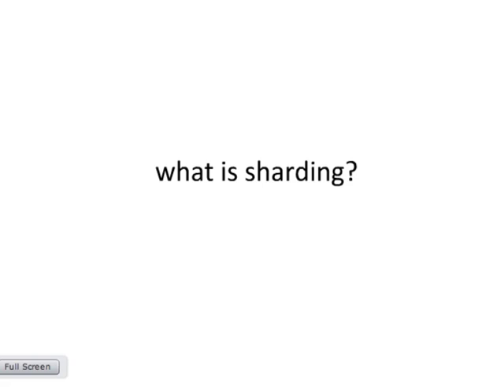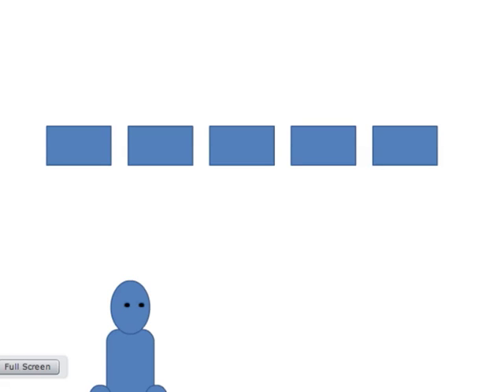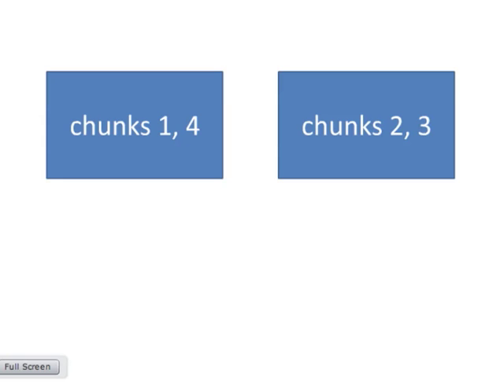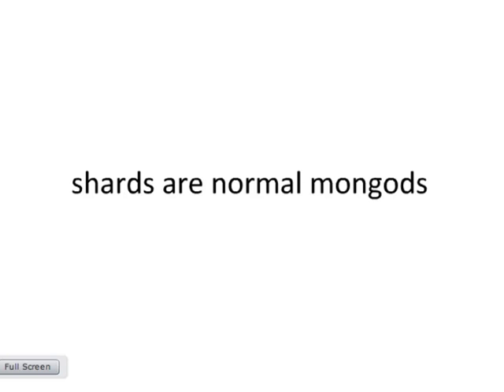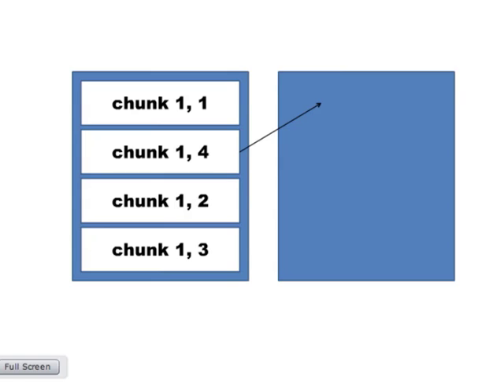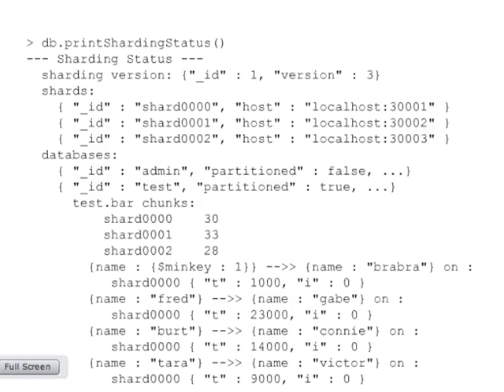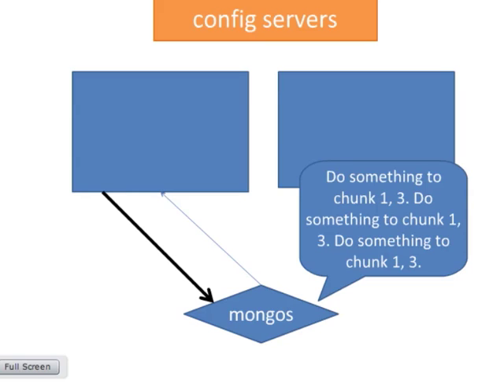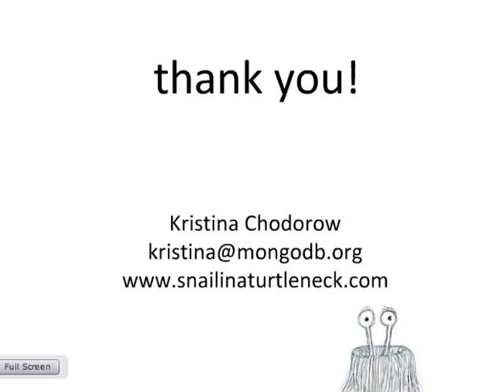O'Reilly Webcast: How Sharding Works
Presented by Kristina Chodorow. This talk is a combination of whitepaper and Magic School Bus tour of how MongoDB scales across multiple machines. For applications that outgrow the resources of a single database server, MongoDB can convert to a sharded cluster, automatically managing failover and balancing of nodes, with few or no changes to the original application code. This talk discusses how MongoDB does this and a bit about MongoDB's sharding architecture. We describe how a shard cluster works and some nifty tricks it does behind the scenes. We also give some advice on how this affects applications using sharding.